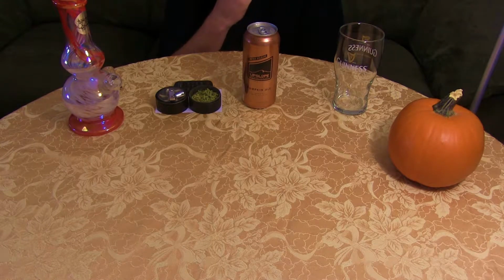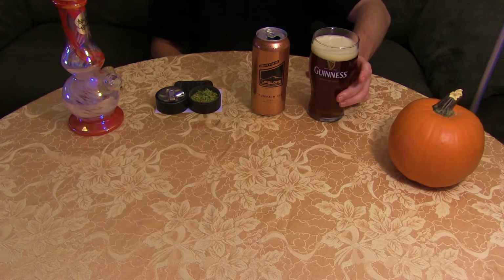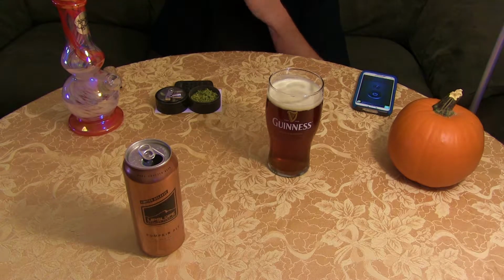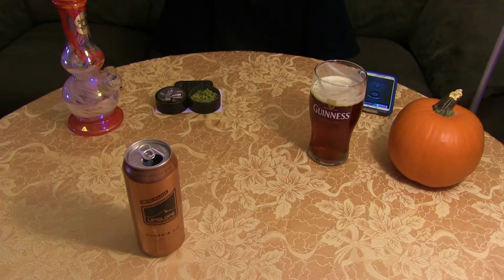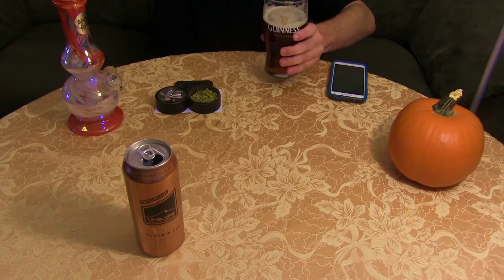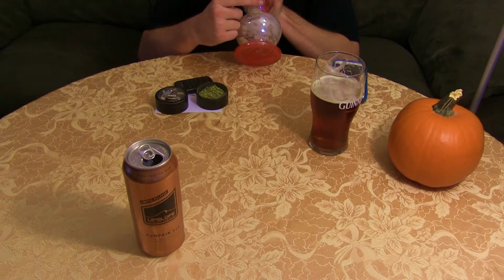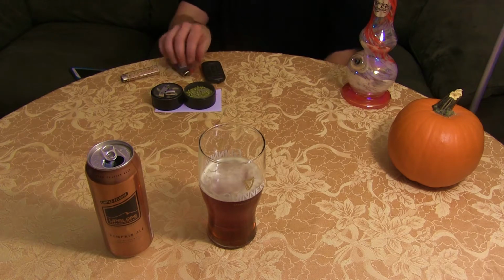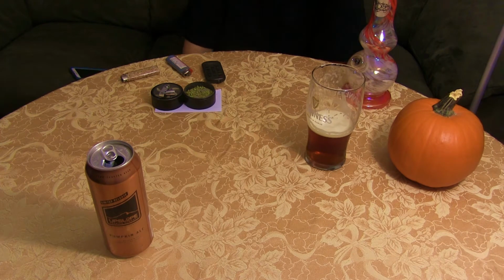Beer Review #3 - Upslope Brewing Company "Pumpkin Ale"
Nice amber ale from a Boulder, Colorado brewing company. Made with:
Snowmelt, Baby Bear Pumpkins, Spices, and more.